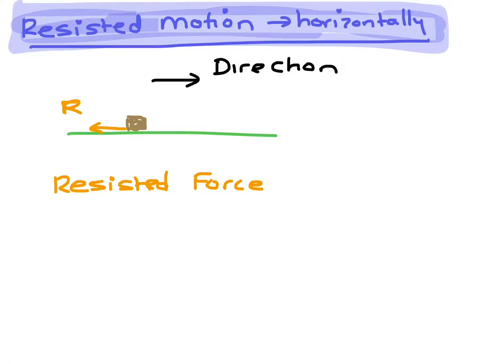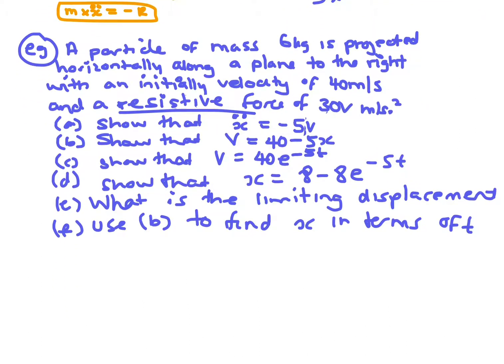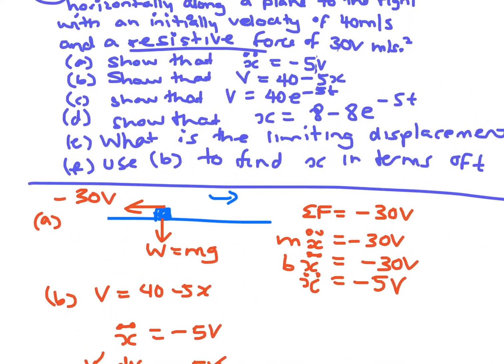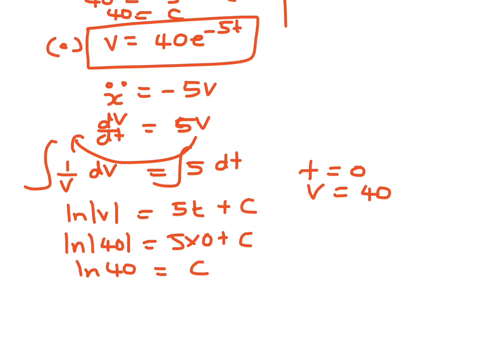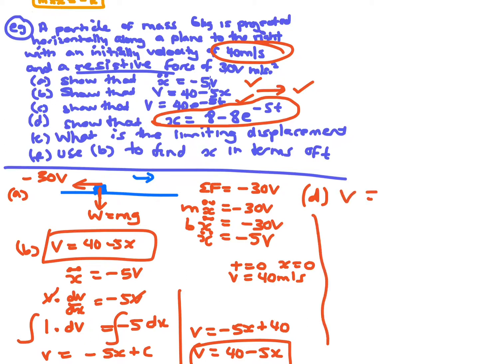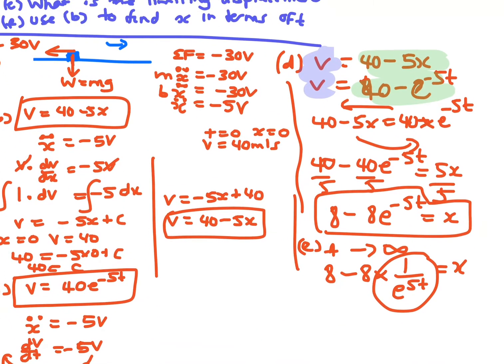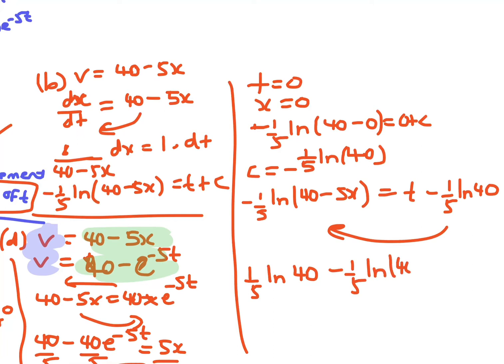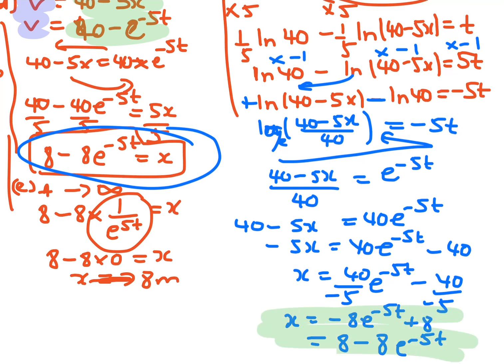11. Resisted Forces horizontally